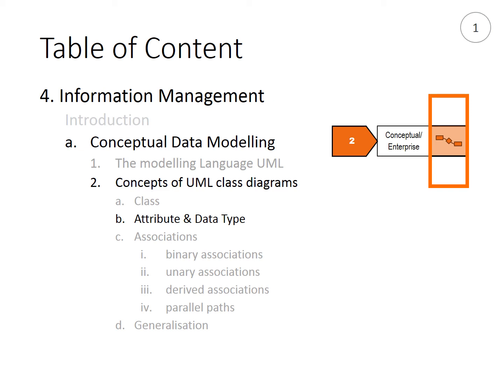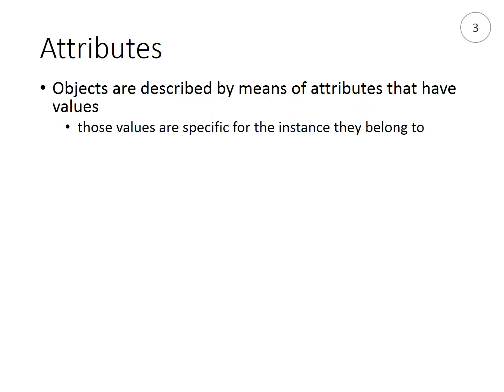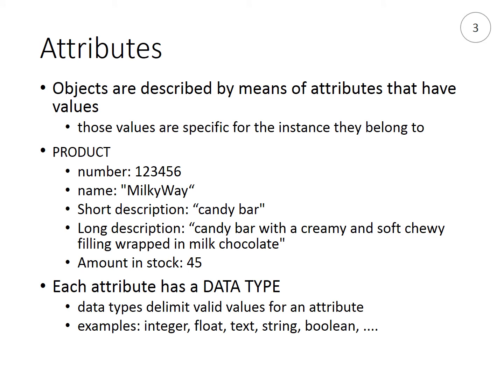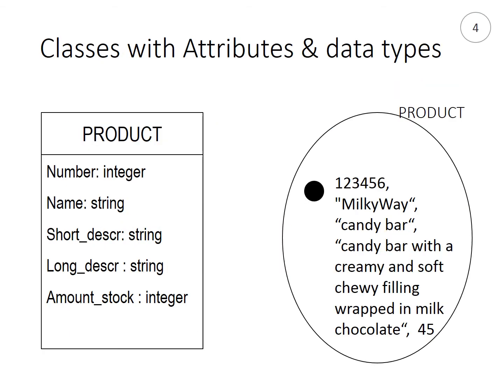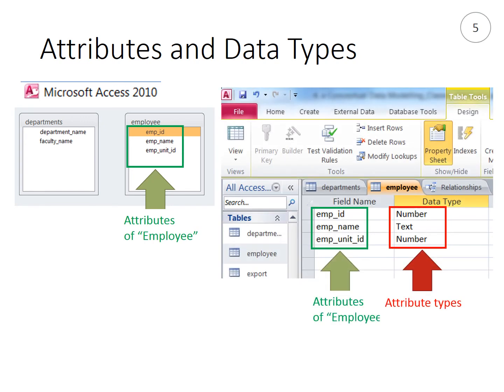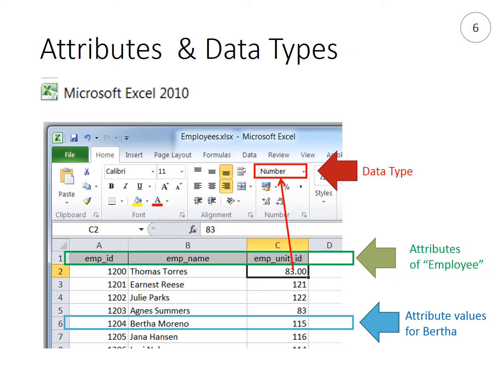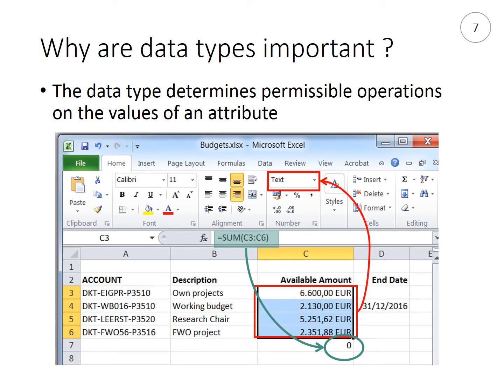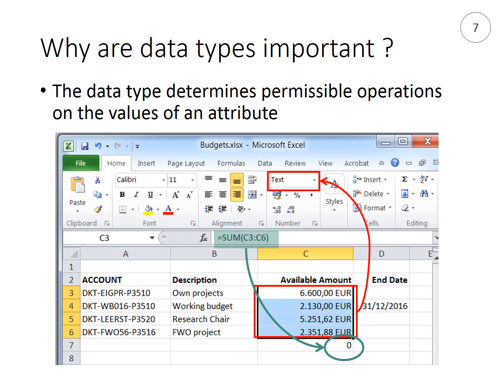Conceptual Data Modelling: Attributes